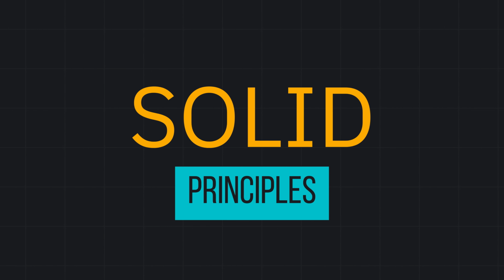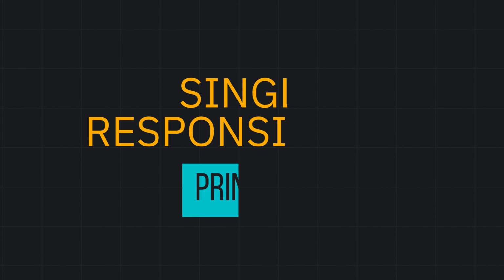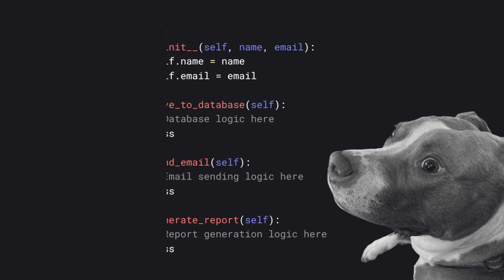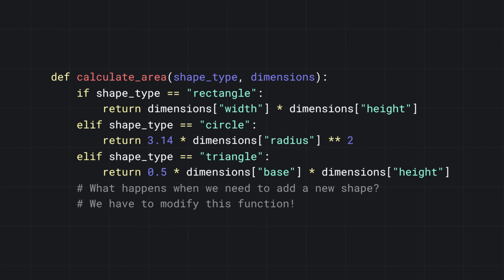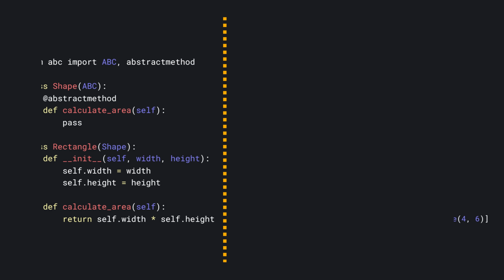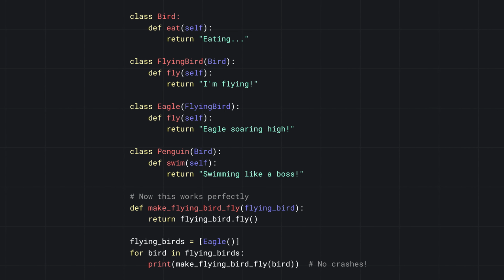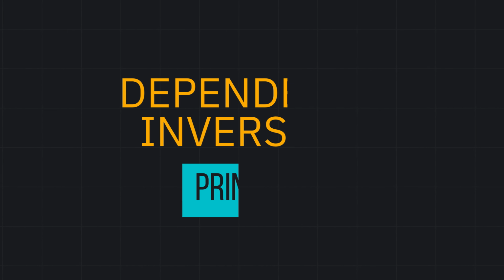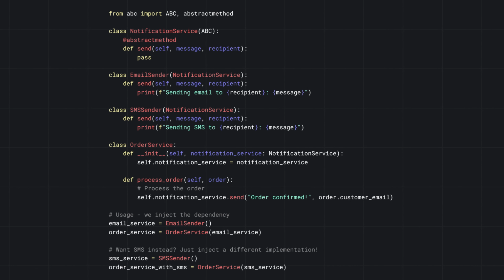SOLID Principles Explained in 300 Seconds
Most software projects fail because of bad design decisions made early on, but following five simple SOLID principles can prevent these costly mistakes and transform your programming career. In this comprehensive tutorial, you'll master the Single Responsibility, Open/Closed, Liskov Substitution, Interface Segregation, and Dependency Inversion principles through real Python code examples that show you exactly what NOT to do and the correct SOLID approach. Whether you're a beginner struggling with clean code or an experienced developer looking to level up your software design skills, these design principles will help you write maintainable, scalable, and professional code that doesn't break when requirements change. By the end of this video, you'll understand why every senior developer swears by SOLID principles and how to apply them in your daily programming work.

Hi 👋🏻, I'm Rusiru! I’m a Software Engineer and Full Stack Developer. I enjoy coding, singing, and sharing ideas that I find interesting and helpful. Through my videos, I aim to connect with you by sharing the things I love and learn each day.